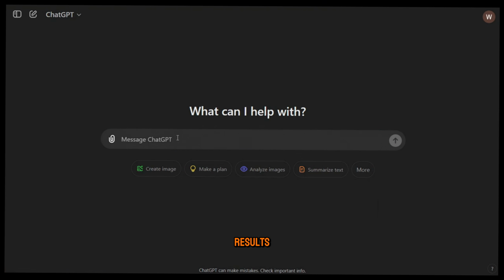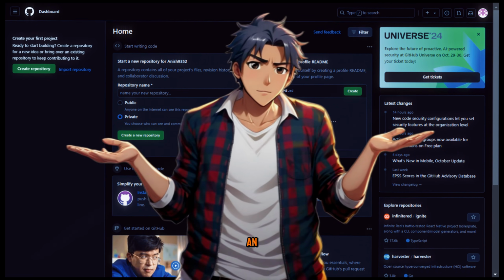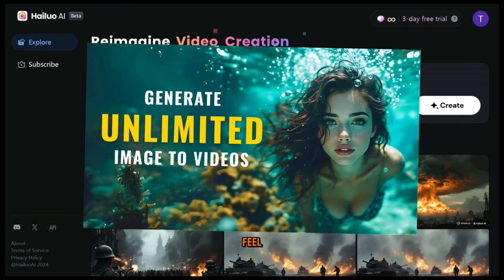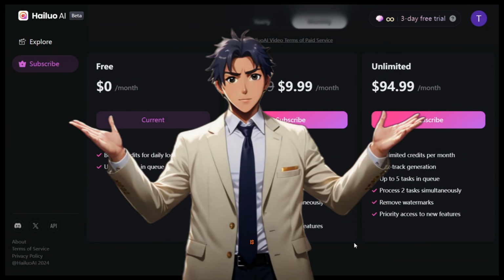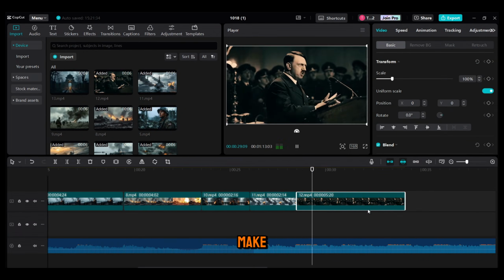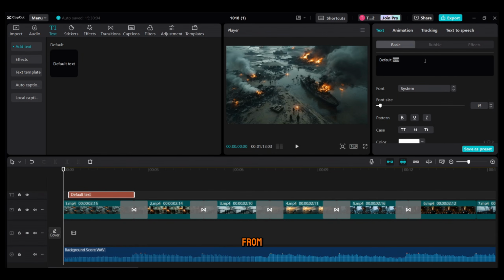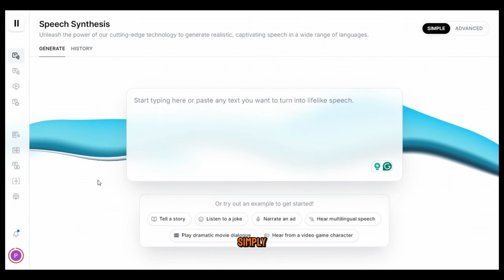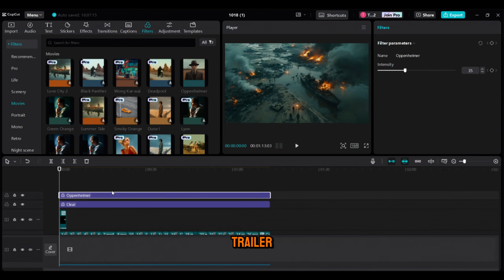Create VIRAL Movie Trailers With AI for FREE | Faceless YouTube Channel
Learn how to create amazing AI-generated movie trailers for free using simple tools! In this step-by-step guide, I’ll show you how to use AI to generate everything—from visuals and background music to sound effects—all with no prior experience. Whether you want to start your own faceless YouTube channel or boost your content creation skills, this tutorial will help you get there.

0:00 Result Demo
0:18 Introduction
1:04 Selecting a Topic
1:16 Creating a Draft
2:23 Generating Images
3:27 Generating Videos
4:44 Generating Background Music
5:33 Video Editing
7:55 Generating Sound Effects
8:30 Final Edits & Exporting
9:17 Final Result
10:32 Final Thoughts & Conclusion

ChatGPT Prompt Template:

Act as a prompt engineer, review this prompt, make it better for optimal results, and ask me if you have any questions before proceeding.
Prompt- Create a one-minute story script of Aladdin for a YouTube video. the story should be written as if a narrator is telling the story to the listeners, dividing the story scene by scene.